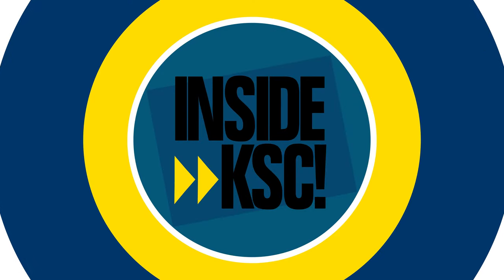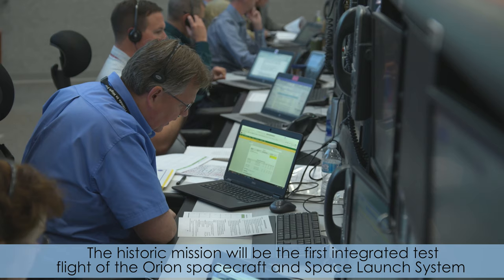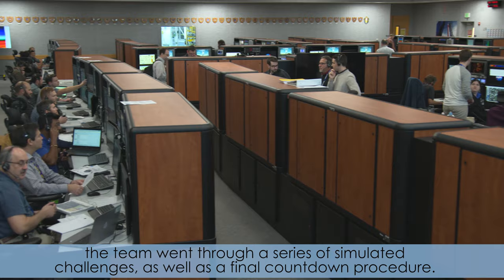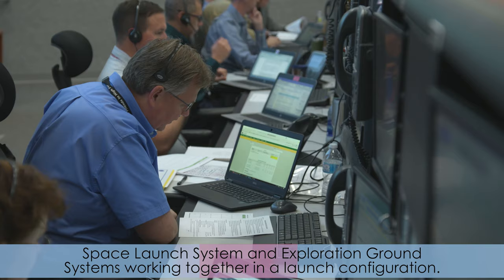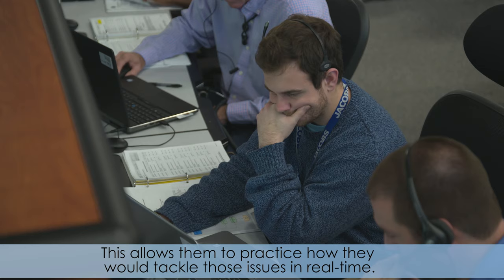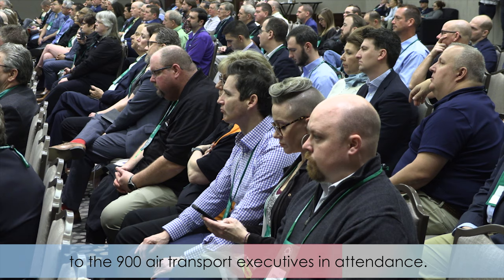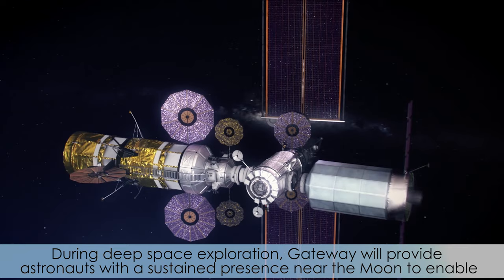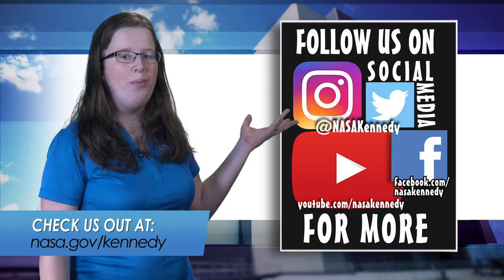Inside KSC! for Feb. 7, 2020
Under the leadership of NASA's first female Launch Director Charlie Blackwell-Thompson, a team of nearly 100 engineers came together to rehearse various countdown simulations for the launch of Artemis I, familiarizing them with launch day operations. Also, Gateway Logistics Element Manager Mark Wiese attended the AirCargo 2020 conference in Nashville, presenting an overview of the Artemis program and the agency's plan for a commercial supply chain to the Gateway.